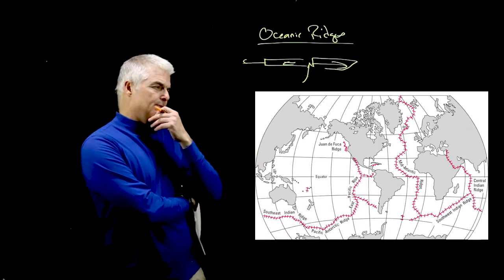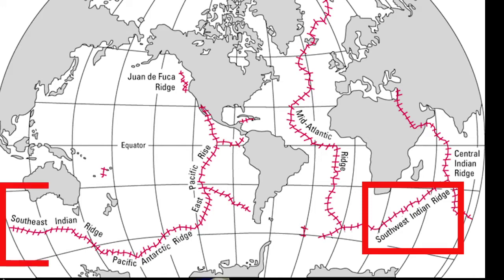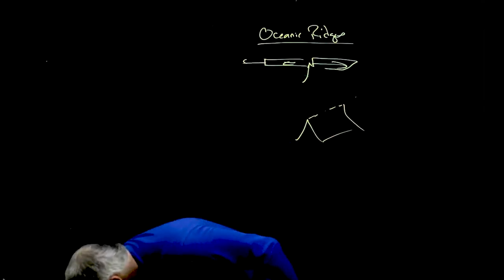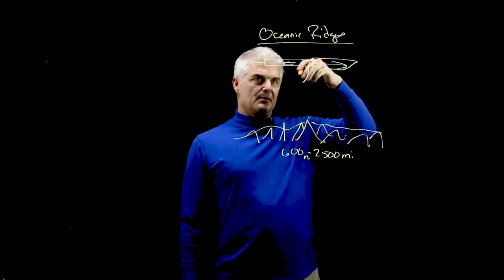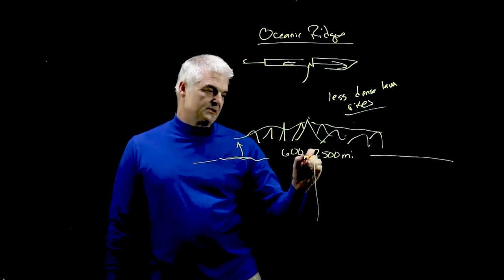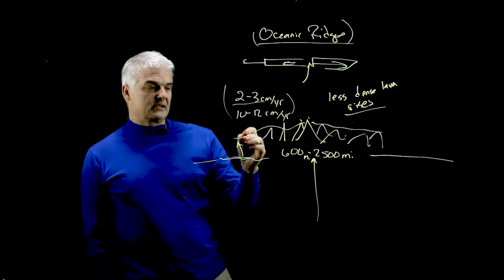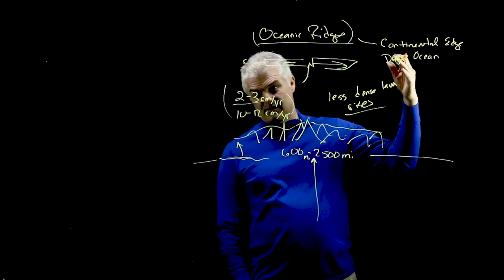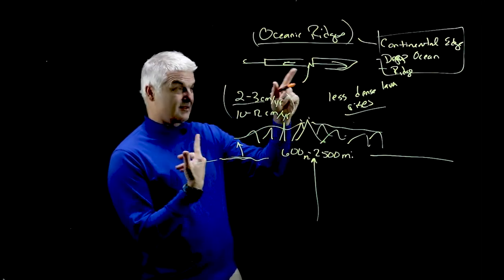The Crazy World of Ocean Ridges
The mysteries of the bottom of the ocean can be categorized in three different ways. Continental Margins, The Deep Ocean Basins, and the Oceanic Ridges. This video explores the worlds ocean ridges. These ridges have crazy features - upwelling lava and underwater volcanoes.